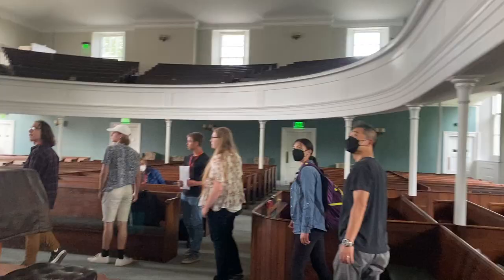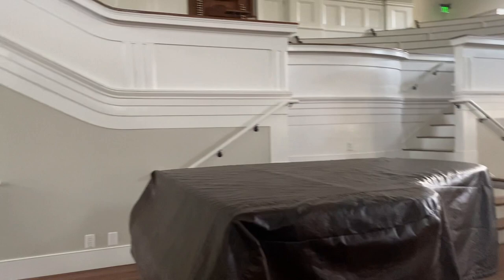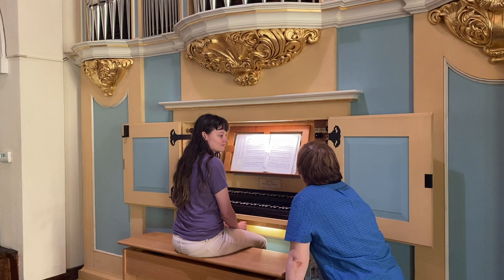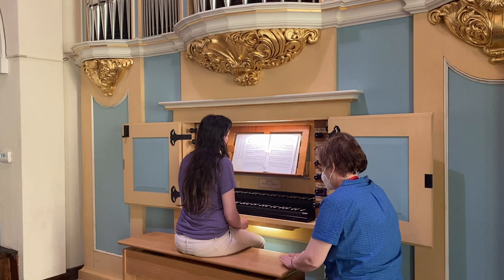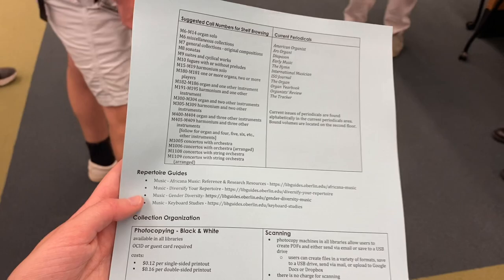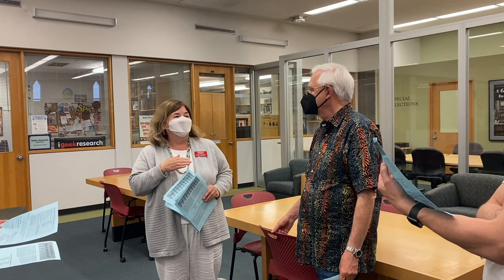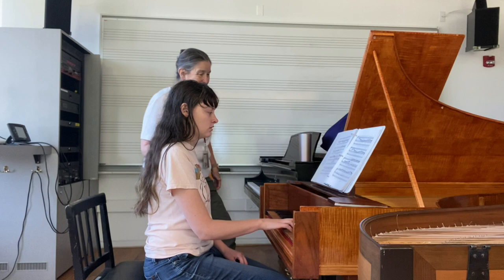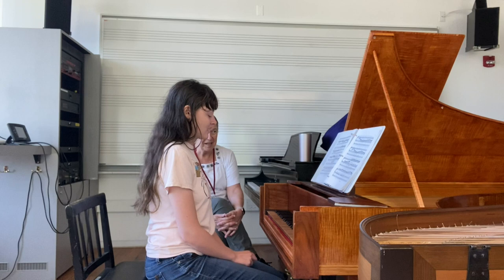My Experience at the Oberlin Summer Organ Institute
This summer, I had the great honor of attending the summer organ institute at Oberlin Conservatory. This video sums up my experience in a nutshell. The institute was a week. Click on timestamps to jump to certain sections:
0:09 Sunday
0:09 harpsichord practice
1:47 vespers
3:01 campus tour

5:15 Monday
5:15 technique class
5:51 organ lesson with Dr Moyer
9:03 masterclass with Dr Moyer
9:53 Orgelkids workshop
10:56 BPI (baroque performance institute) concert
11:22 the dining hall
11:30 faculty organ concert at Warner Concert Hall
13:14 open console time at Warner Concert Hall

15:23 Tuesday
15:29 organ lesson with Dr Kraft Cross
17:32 masterclass with Prof Rakich
20:12 tour of the conservatory library
21:21 huge cookie
21:25 guest organist concert at Fairchild Chapel
22:34 open console time at Fairchild Chapel

23:45 Wednesday
23:50 Faculty Organ concert at Church of the Covenant
25:24 Open Carillon time at Church of the Covenant
25:53 Organ in someone's house and Cedar Point

26:04 Thursday
26:04 harpsichord lesson with Prof Rakich
28:02 Organ literature class with Dr Kraft Cross
28:08 Organ Improvisation lesson with Prof Rakich
30:28 Tour of Oberlin's art museum with Mr Cross
31:00 Birds at Vespers
31:31 Faculty Organ Concert at Peace Community Church
32:06 open console time/I play the Wellerman at Peace Community Church

35:25 Friday
35:25 dress rehearsal in Warner Concert Hall
36:05 Cesar Franck class
36:24 Song of Simeon played at Vespers
37:06 Pumping organ bellows by hand
38:03 Student Concert in Warner Concert Hall (my section only)